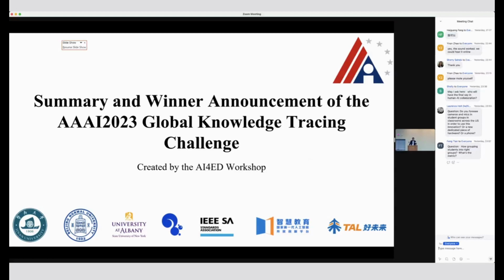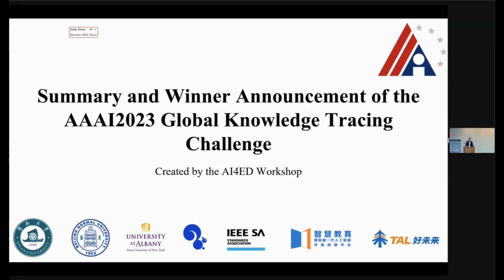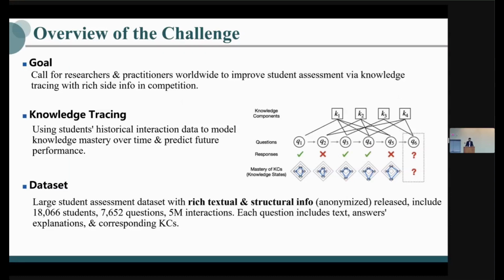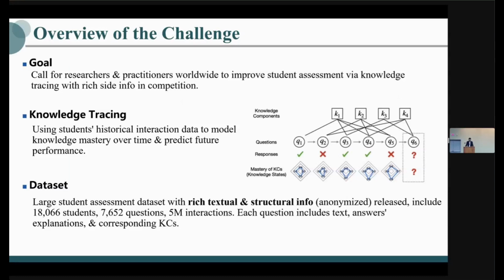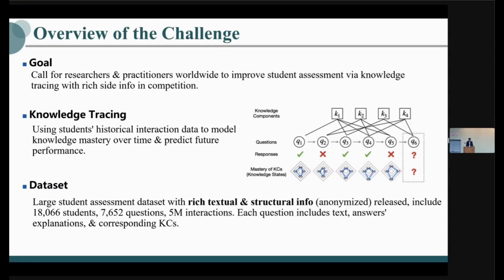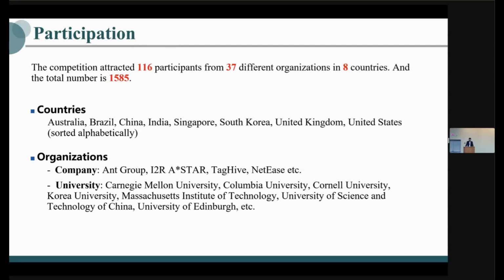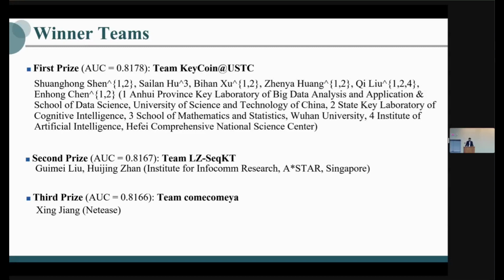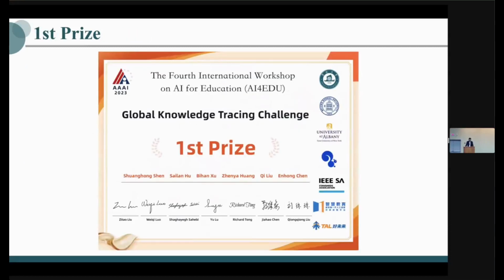Summary and Winner Announcement of the AAAI2023 Global Knowledge Tracing Challenge